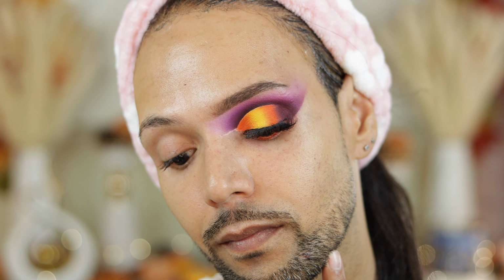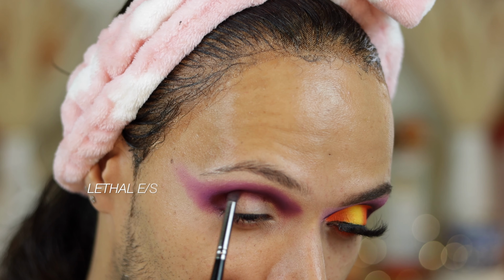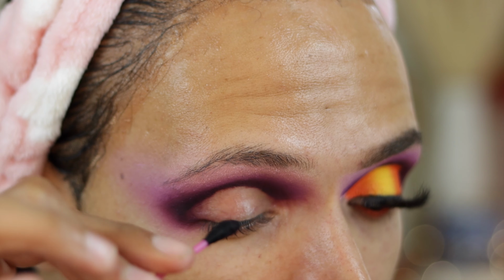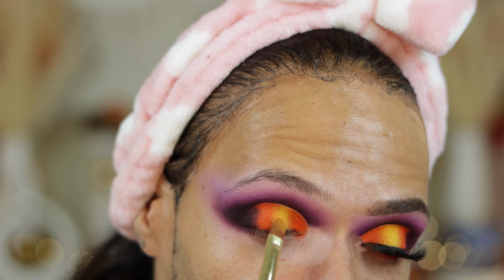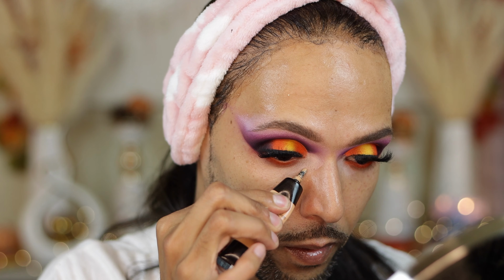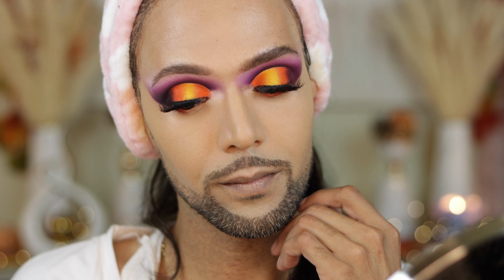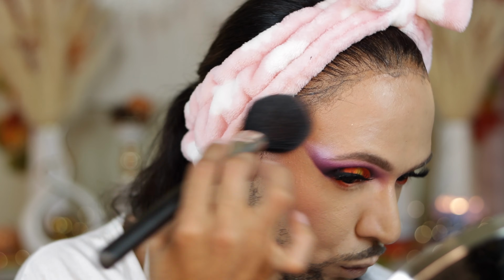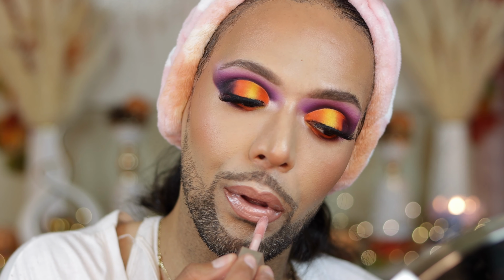PURPLE CUT CREASE MAKE UP TUTORIAL | BLEND BUNNY COSMETICS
Hey friends,
Happy Fall Everyone, we starting it early over here 👏 hope this video is finding everyone else well. I miss you all and hope that you all enjoy this video.

Popsy lashes “Firecracker”

Eye:
P Louise Base Rumor Number 2
@blendbunnycosmetics  Primal Pallet
ABH Liquid Eyeliner
Popsy Lashes Style “Boss”
One/Size Fantasize Mascara
Morphe 2 Spicy Thing Gel Eyeliner

Face:
Pixi Vita C Priming Oil
Lancôme Teint Ideal Color Corrector In Peach
Lancôme Teint Ideal Care And Glow Foundation
Huda Beauty Baking Powder In Poundcake
Sephora Micro Smooth Powder
Mac Cosmetics Cream Colour Base In Hush
One\Size Cheep Clapper Blush in Freaky Peach
One\Size Made For Shade Bronze And Sculpt Trio Medium Dark
Fenty Beauty What It Dew Make Up refreshing Spray

Lips
R.E.M beauty Essential Drip Lip Oil
Huda Beauty lip Pencil Warm Brown
Sephora collection Lip Stain
Fenty Beauty Gloss Bomb in Fussy

Xoxo